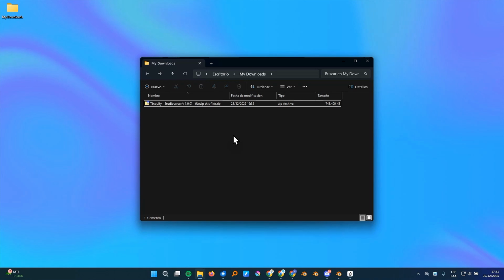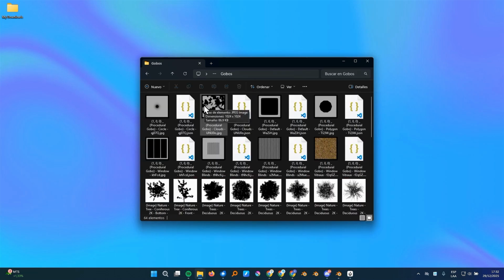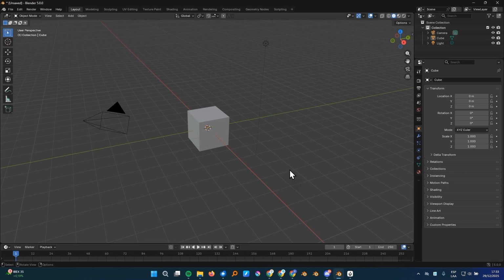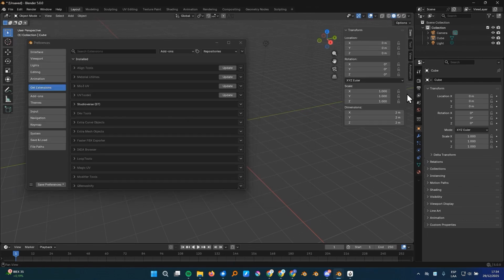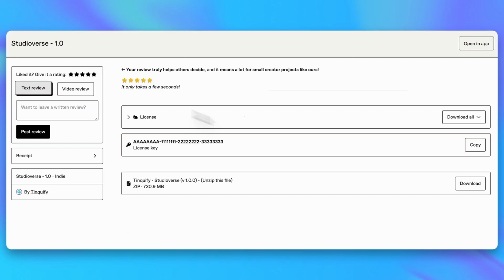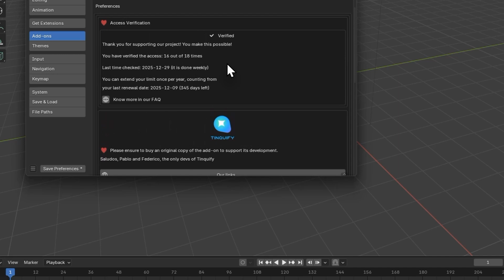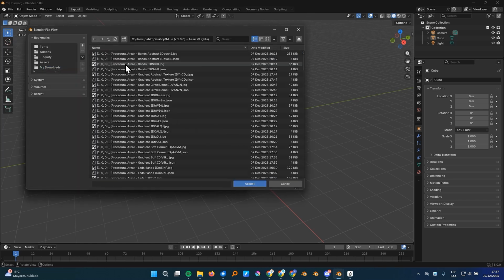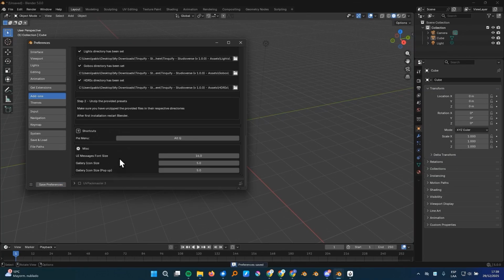Studioverse 1.0 - Tutorial - Installation